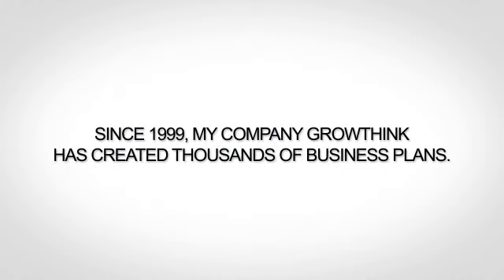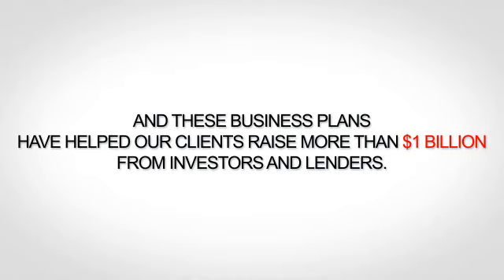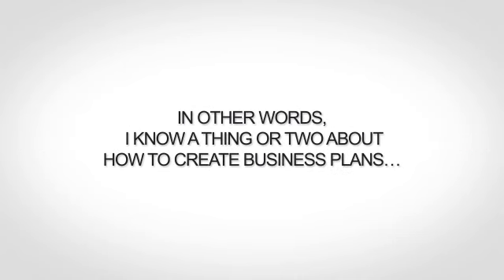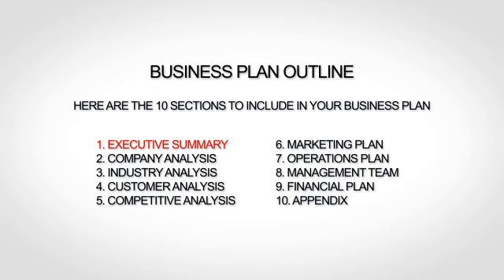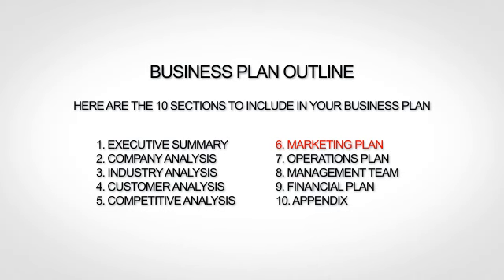Juice Bar Business Plan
- juice bar business plan outline